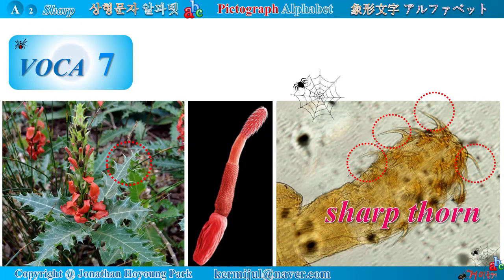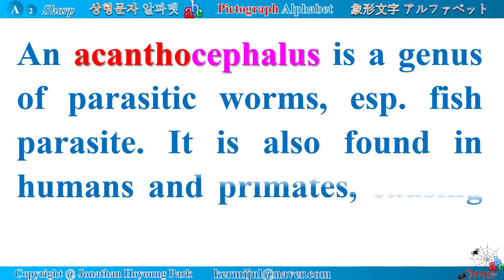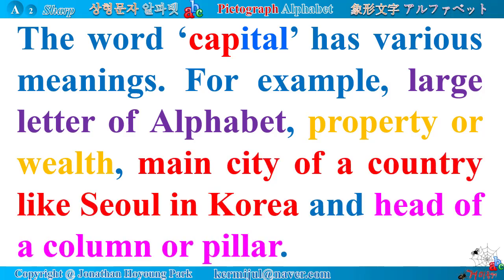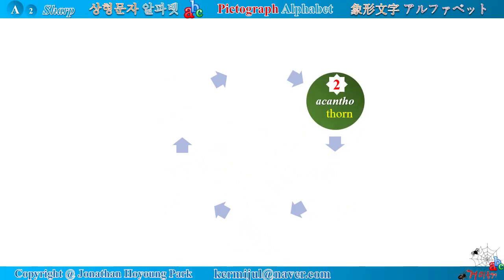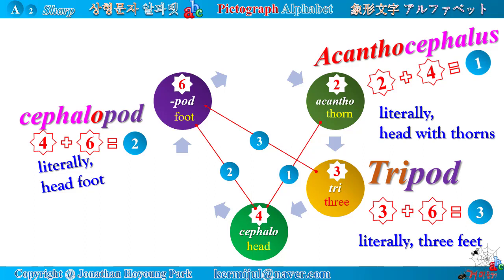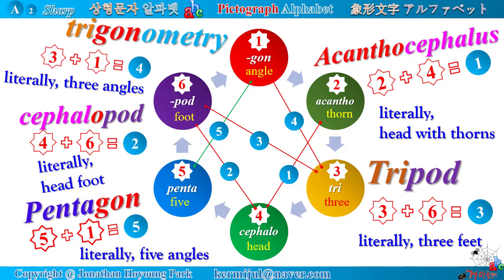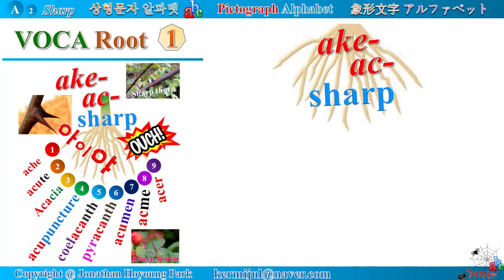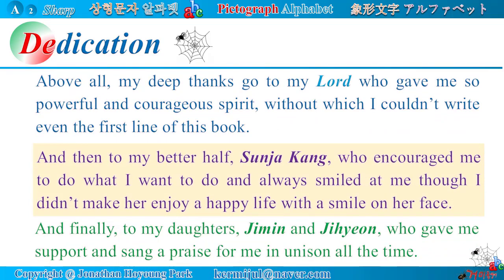《A-021》 Pictograph Alphabet, A-Sharp-06, VOCA 07 Acanthocephalus, 象形文字 アルファベット, 상형문자 알파벳, 영어 어원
Look at the shape of all Alphabet letters. Whenever I look at them, each of them may be shaped after something. A looks like high, tall, sharp. B looks like a bulged belly. C looks like a curved thing. When you catch a ball with your bare hands, you make your hand a curved shape. First of all, let's start with Alphabet A. From Latin Altus, various words come. For example, the Alps, alpine, Altai, Altamira, altar, altitude, alto, exalt, etc. Meanwhile, from Latin Altus meaning high, another Latin root albus can be derived. Latin Albus means "white." For example, album, albino, albumen, albs, albacore, albatross, etc.

Someone points to the apex of an alp, while saying “Look at the high peak of that alp.” He means that the alp is so high.
Others look to the direction of his fingertip. There is a snow-capped peak of a mountain. They may think that the alp is a white mountain, not a high mountain.
Some people take the word alp for a high mountain, but others take it for a white one. So confused. Probably, that is why they coin another root albus, white.

Vocabulary 3. Acupuncture

An acupuncture is a method of relieving pain or curing illness by placing needles into a person’s skin at particular points on the body.

The word acupuncture consists of Latin acus, meaning  needle, and punctura, meaning to puncture; make a hole; perforate.
So, literally the word acupuncture means ‘to prick with a needle.’

Acupuncture is an example of an alternative medical treatment.
The word alternative as an adjective is defined as something that doesn’t conform to existing or mainstream standards.

Alternative medicine means a variety of therapeutic or preventive health care practices that do not follow generally accepted medical methods and may not have a scientific explanation for their effectiveness.

A skate fish has many thorns on its skin. When you touch it, you feel little bit like being pricked by thorns on acanthus’ leaves.

Such thorny aching is similar to a pungent feeling when you taste a meat of a fermented stake.

What’s the difference between acupuncture and injection?

Voca 6. Acanthus

An acanthus is a herbaceous plant or shrub with bold flower spikes and spiny decorative leaves, native to the Mediterranean region.

A leaf of an acanthus is more beautiful than its flower. The leaf is so attractive to architects.
That is why so many Corinthian column capitals was decorated with an elegant acanthus leaf design.

Literally, an acanthus is derived from Latin akantho-, thorn and ake-, sharp. It seems to be so called for its large spiny leaves.

A conventionalized representation of an acanthus leaf has been used especially as a decoration for Corinthian column capitals.

On the structural columns of Temple of Olympian Zeus, Athena in Greece, you can find a well-carved acanthus leaf design.

Another good example is The Pantheon in Rome.
Look at the beautiful acanthus leaf carvings
on the pillars of The Pantheon.

The Pantheon is composed of Greek root pan-, meaning all and theon,  theos, meaning god(神). Literally, the Pantheon means “Temple of
All Gods.”

Voca 7 Acanthocephalus

An acanthocephalus is a genus of parasitic worms, esp. fish parasite. It is also found in humans and primates, causing ‘human acanthocephaliasis.’

Literally, ‘acanthocephalus’ means “head with thorns” Latin akantho-, thorn and cephalo-/kephalo-, head.

The thorny leaf of an acanthus looks sharper than the thorny hooks on the head part of an acanthocephalus.

The word ‘capital’ has various meanings. For example, large letter of Alphabet, property or wealth, main city of a country like Seoul in Korea and head of a column or pillar.

Literally, the word ‘capital’ is derived from Latin cephalo- / Greek kephalo-, head. Even the word ‘head’ also comes from these roots.

Various words such as cap, captain, chief, achievement, chef, 帢(gab), 갓(gat), etc. come from Latin root cephalo- / Greek root kephalo-, head.

That is, as an acanthocephalus has “many hooks on its head like thorny leaves of acanthus, it is so named.

The head part, capital of these columns are more beautiful than that of acanthocephalus.